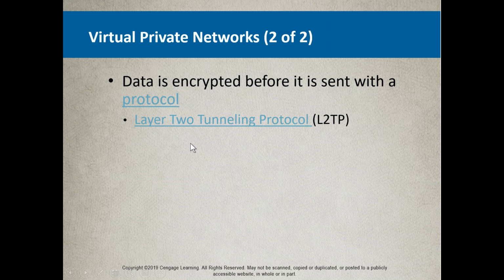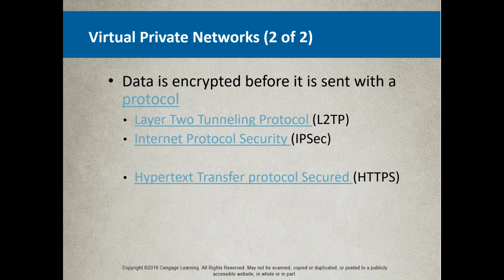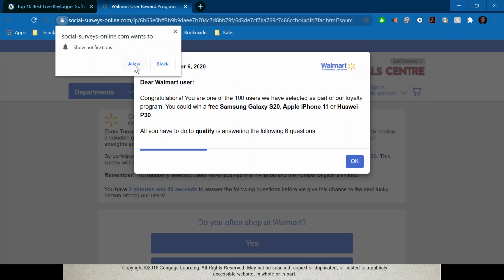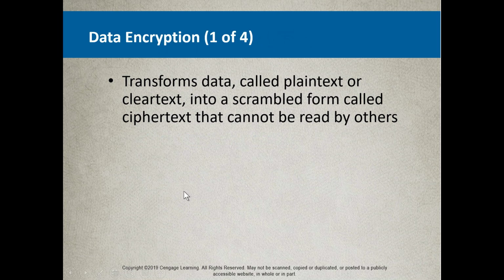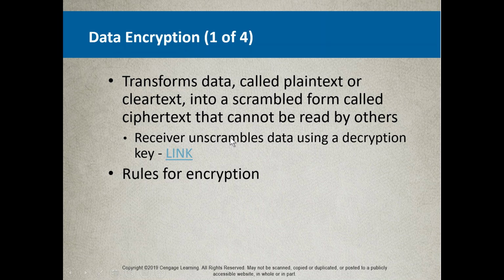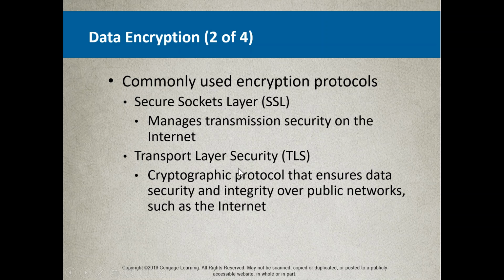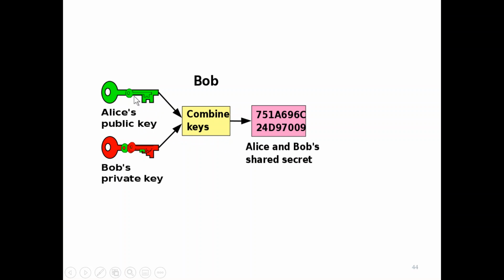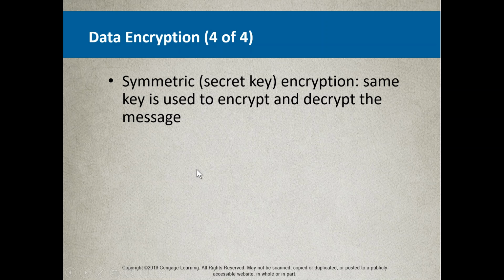CSIS 2200 - 9 Chapter 5 - part 4